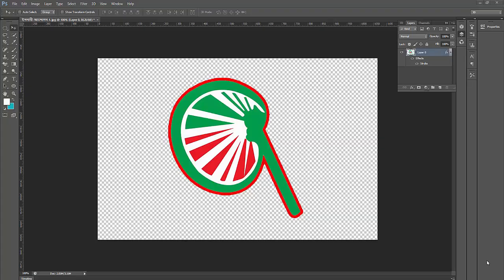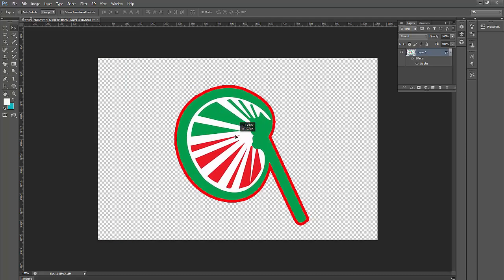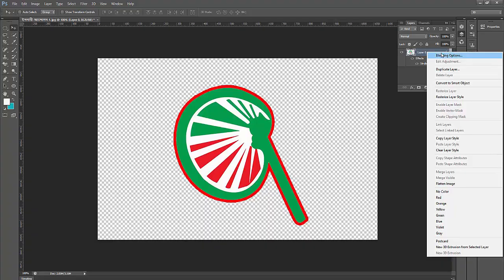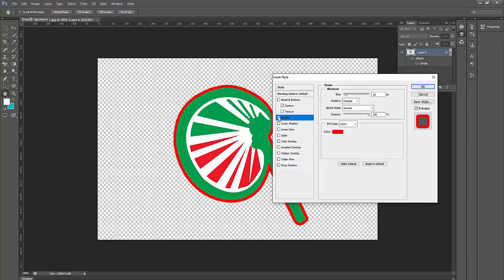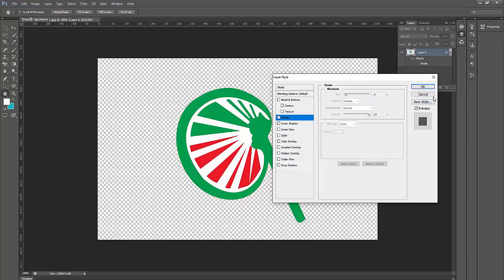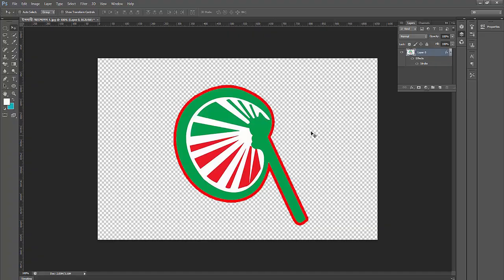How to Remove Borders to PNG Images in Photoshop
Learn how to easily remove borders from PNG images in Adobe Photoshop with this step-by-step tutorial! Whether you're working on graphic design, thumbnails, logos, or social media content, removing unwanted borders can make your images look clean and professional.

In this video, you'll discover simple techniques to erase white or colored borders using powerful tools like Magic Wand, Select and Mask, and Layer Mask. This beginner-friendly guide will help you improve your Photoshop skills and create high-quality transparent PNG images in minutes.

🔥 What you’ll learn:

How to remove white borders from PNG images

How to refine edges for a clean transparent background

Best Photoshop tools for border removal

Tips to export perfect PNG files